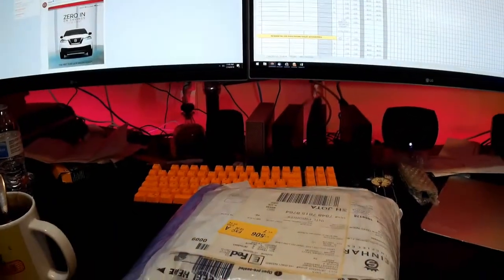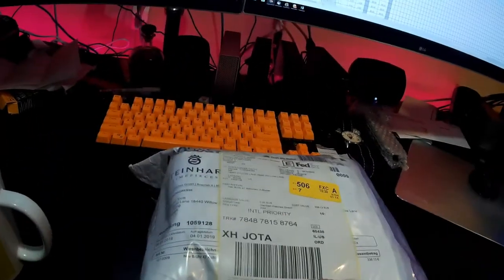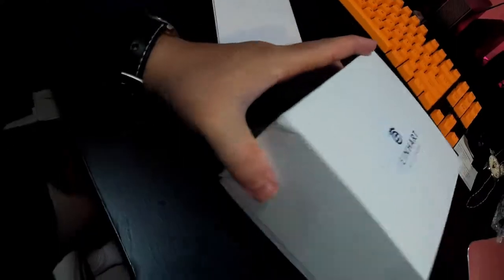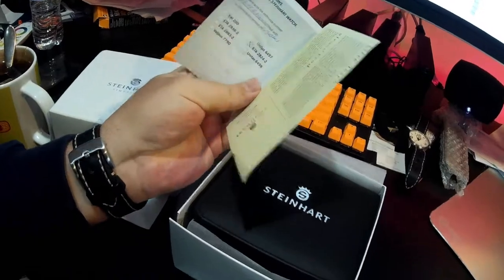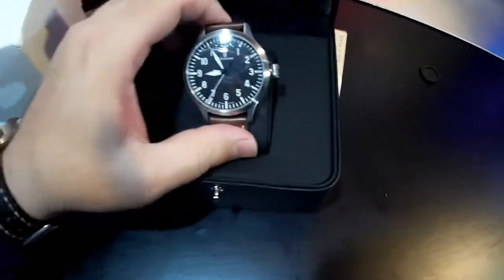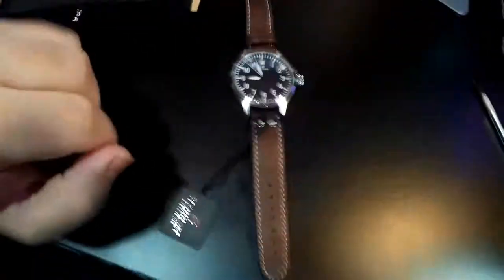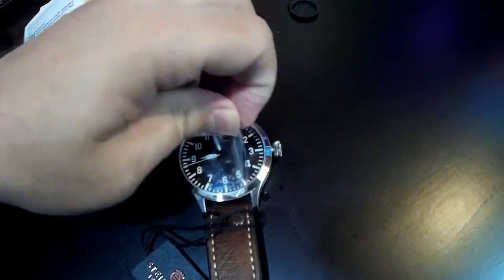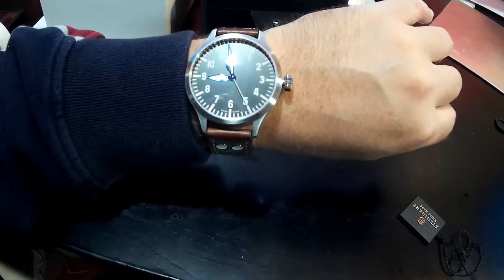Steinhart 47mm Automatic pilot watch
My new toy